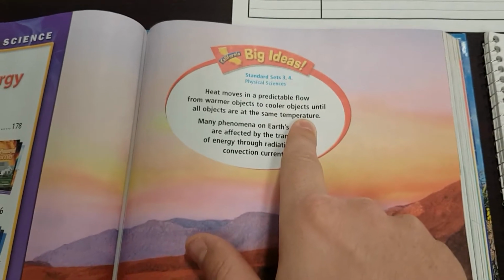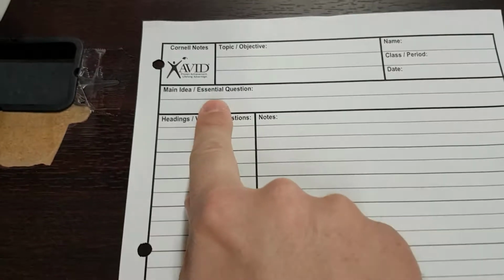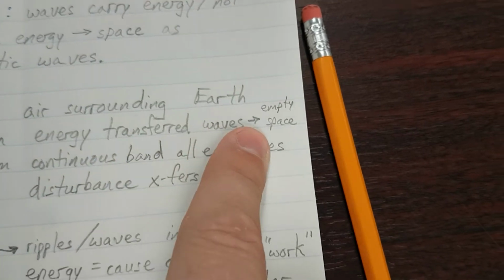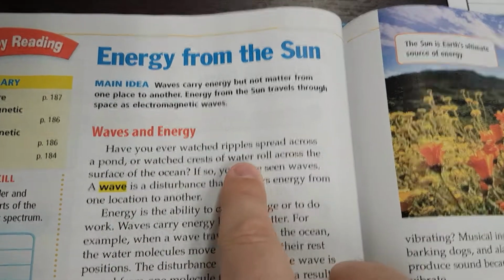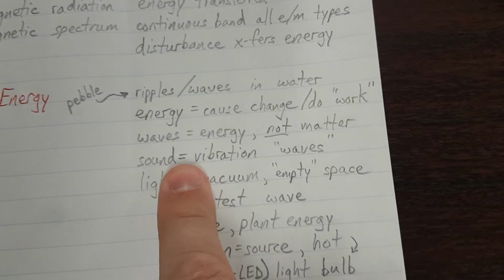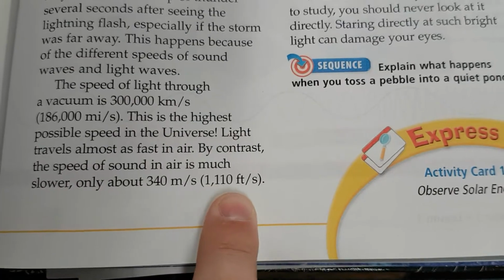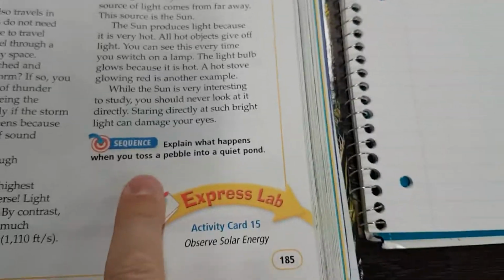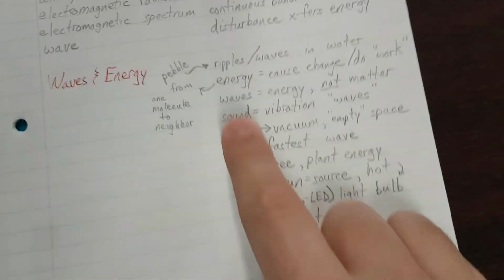"Energy From the Sun" Day 1 - Science Chp5 Les1 - AVID FNT Focused Note Taking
This is the first day of Focused Note Taking (FNT), where we setup the page with topic / objective, main idea / E.Q., vocabulary, and take the first 2 pages of notes.